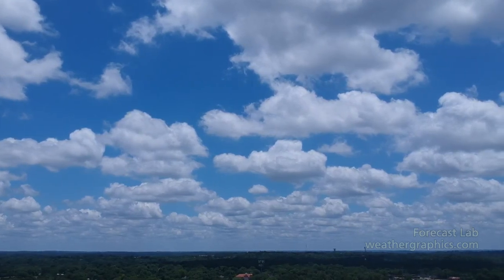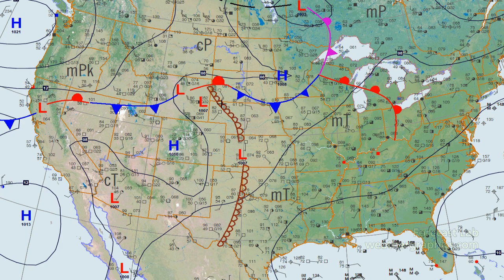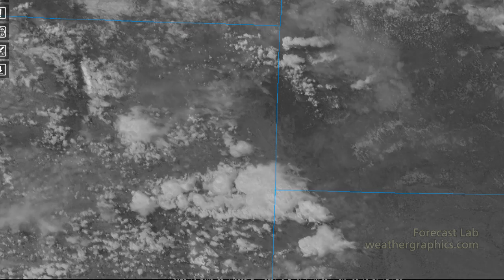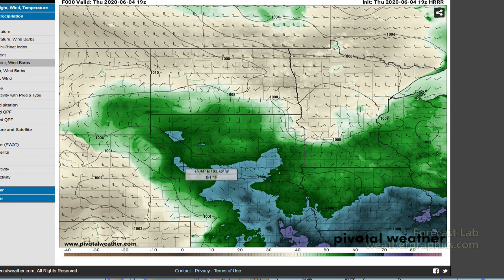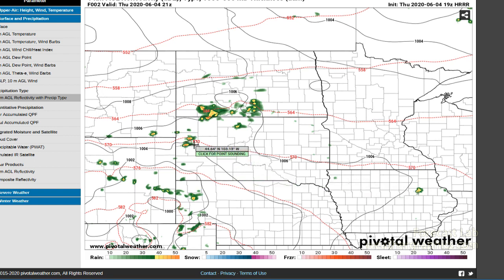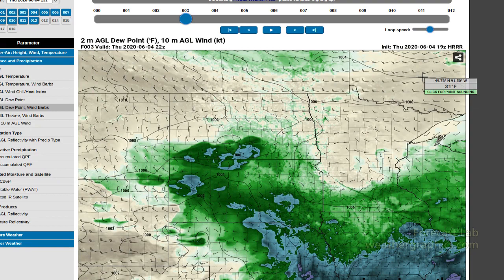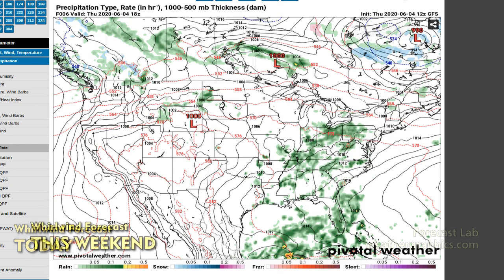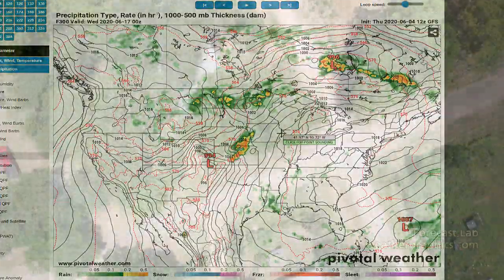FORECAST LAB - Thu 6/4/2020 - Gulf surge, SD storms in detail, whirlwind forecast